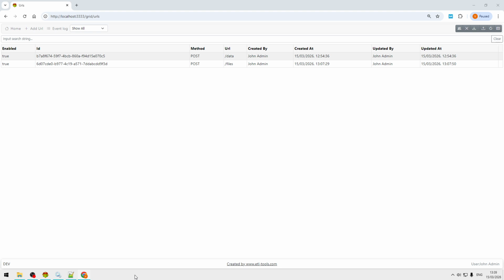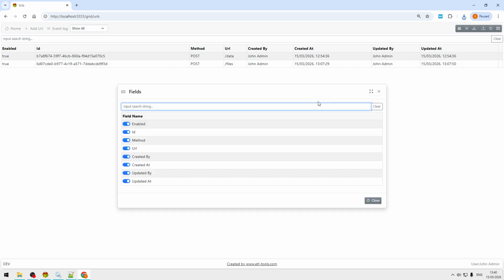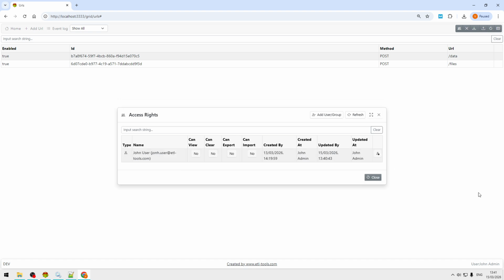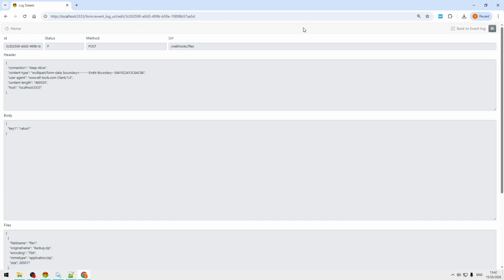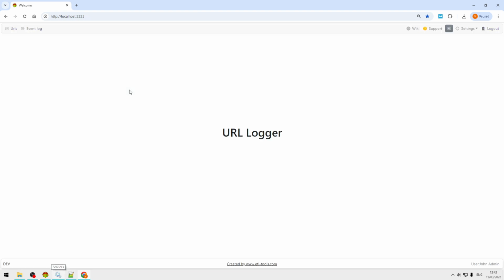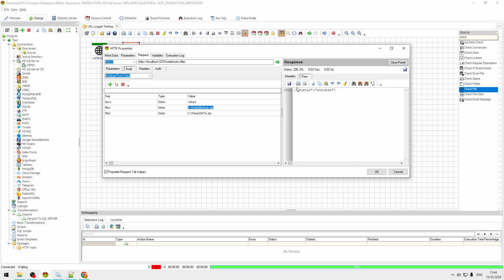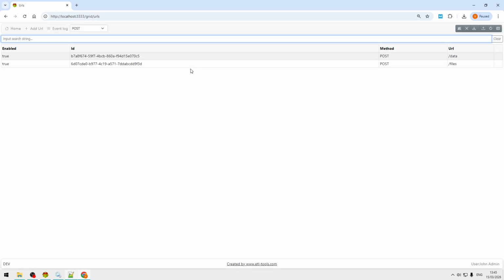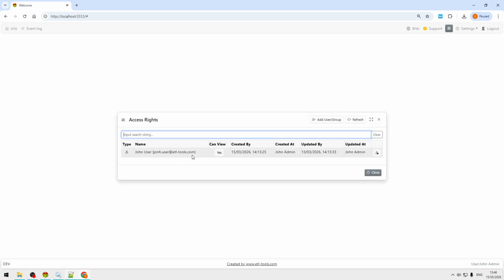URL Logger 2.0 – New Features, Faster Performance & Improved Webhook Data Capture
URL Logger 2.0 introduces powerful new features and performance improvements for capturing and managing webhook data.

URL Logger is a universal webhook solution designed to automatically capture web requests and store them in a database. It supports all standard HTTP methods including GET, POST, and more, and can extract files submitted through web forms.

In this video, we walk through the main improvements introduced in version 2.0.

New in URL Logger 2.0

• Individual object security for better access control
• Improved export performance
• Export now includes additional metadata information
• Faster import performance
• Method filter added to grids
• Incremental search now works across multiple pages
• Fixed backup and restore issues
• New Save Files option for handling captured files

URL Logger is ideal for developers, integration engineers, and system administrators who need a reliable way to capture webhook requests and analyze incoming data.

Learn more about URL Logger and start capturing webhook data easily.

🔗 *Download URL Logger*
Try it yourself:

📌 *Got questions?*
Ask them on our support forum!